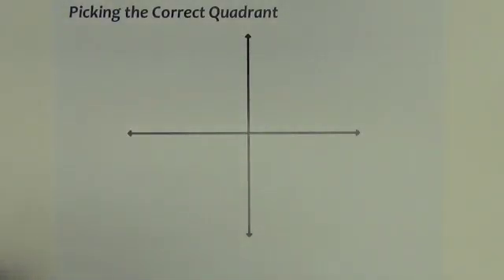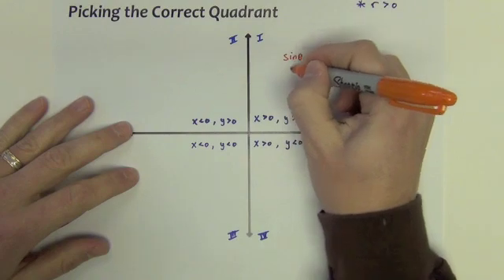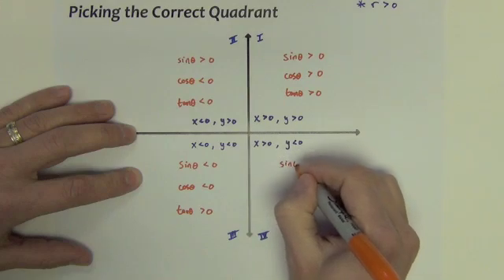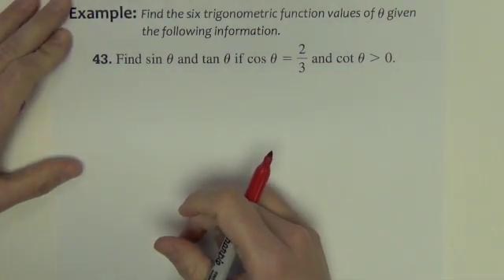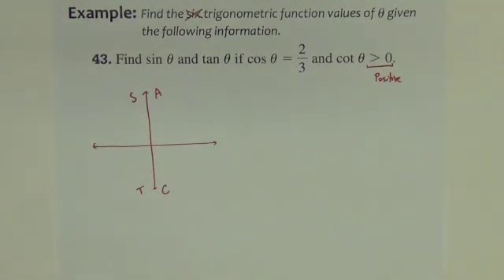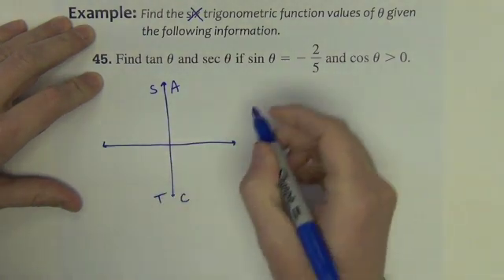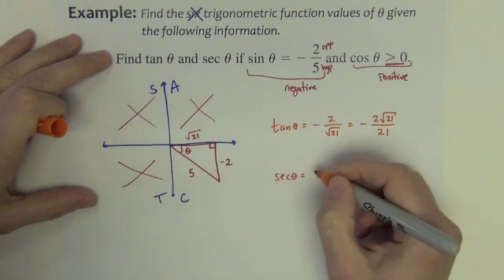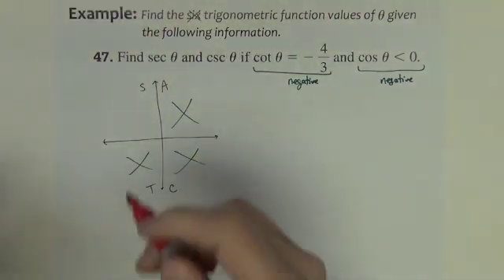Trigonometry - Section 4.3ii - Part 2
Section 4.3ii - Trigonometry Extended:  The Circular Functions

After watching this video, students will be able to solve problems involving trigonometric functions of real numbers.